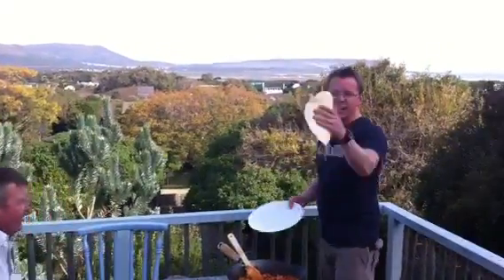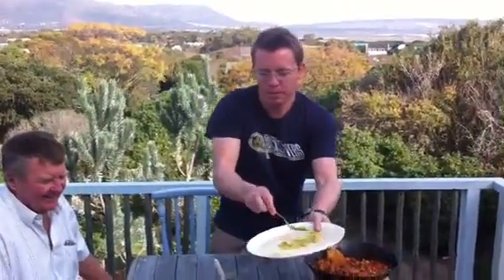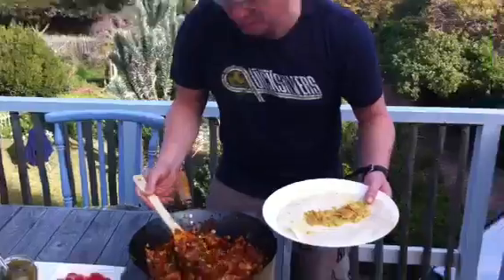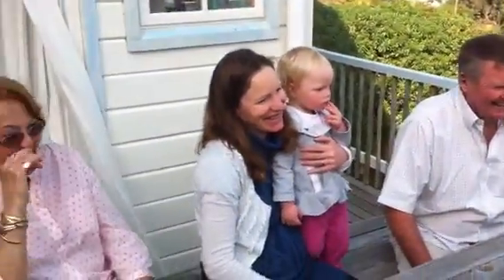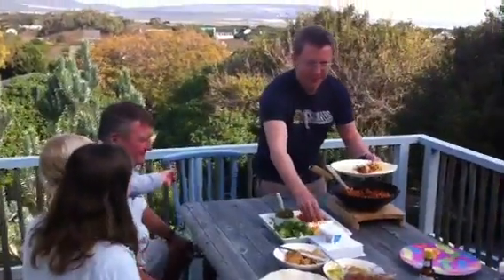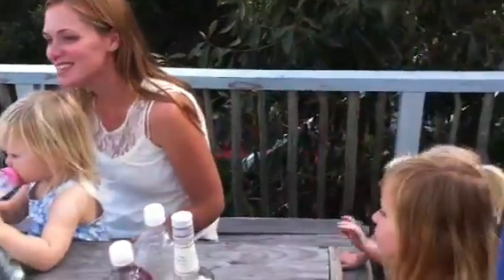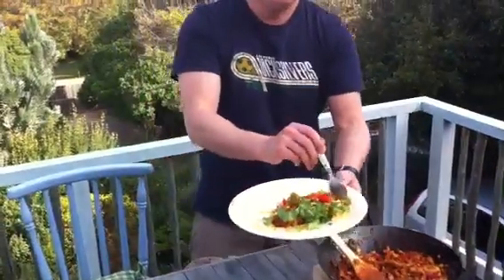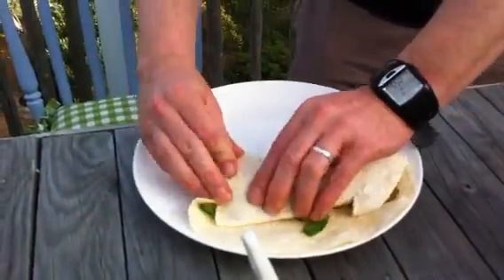Cooking lesson live with the Mayor of Noordhoek